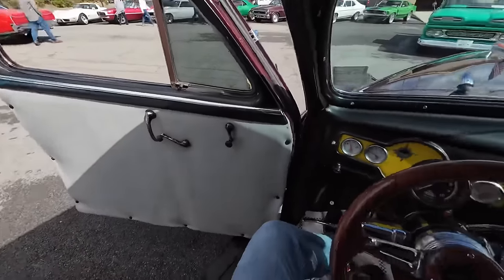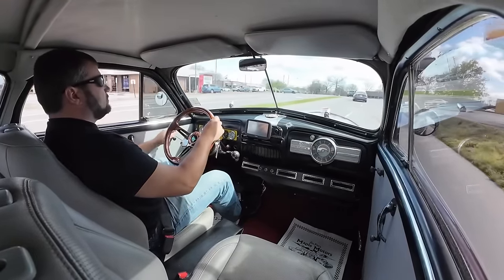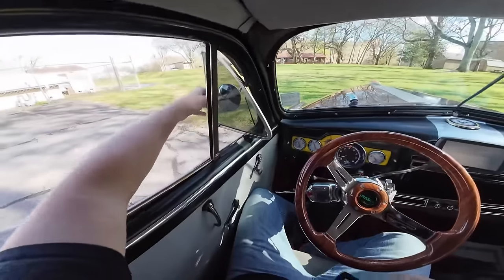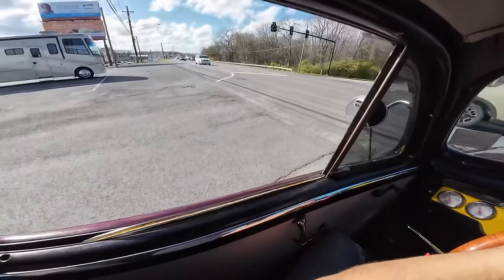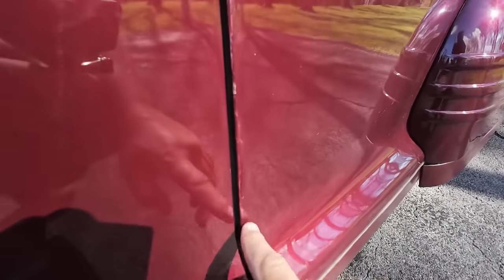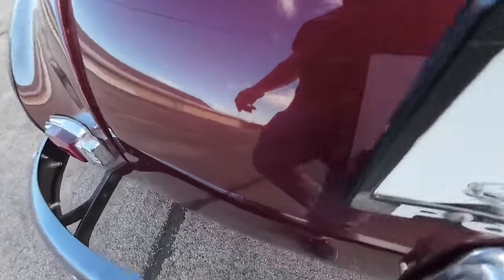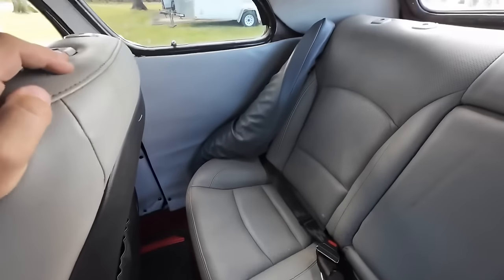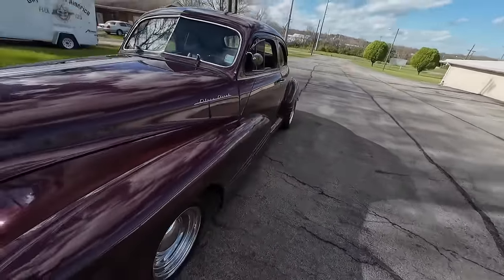Test Drive 1946 Pontiac Streamliner 2 Door Coupe SOLD $18,900 Maple Motors #2541-1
1946 Pontiac Streamliner 2-Door Coupe
Chevrolet V-8 engine conversion, automatic transmission, Mustang II front suspension with rack and pinion steering, power disc brakes, air conditioning, chrome and aluminum accessories, dual exhaust, aluminum radiator, 10-bolt rear, bucket seats, tilt steering column, aftermarket tach and gauges, CD player, woodgrain steering wheel, tint, lowered suspension, staggered 15" chrome smoothie wheels. Stock#2541-1 $18,900

Maplemotors.com

Web:  Maplemotors.com
 TN residents